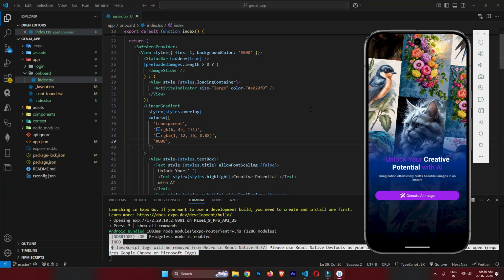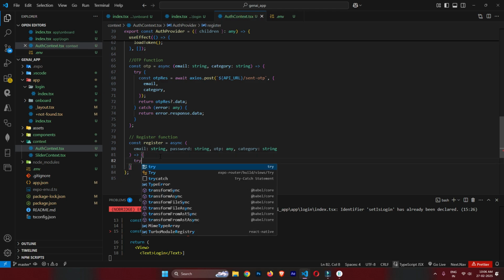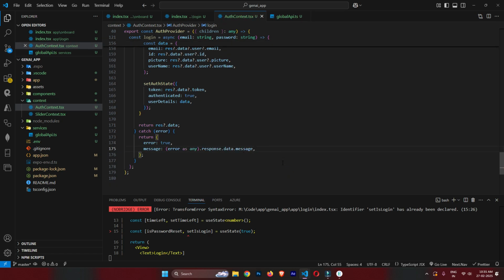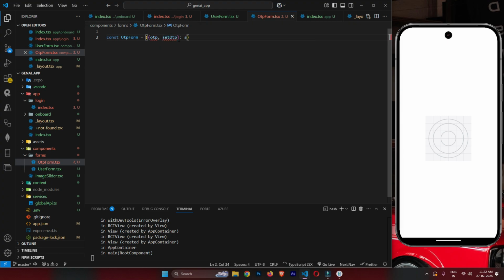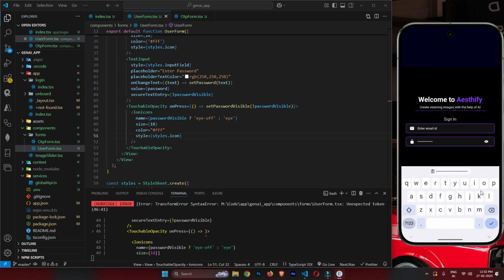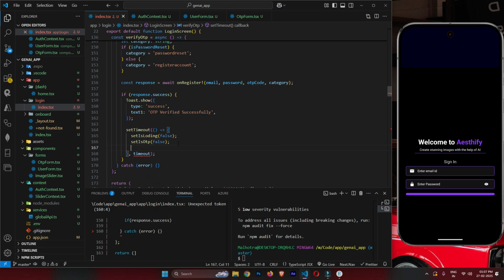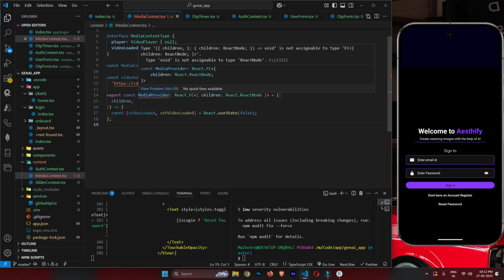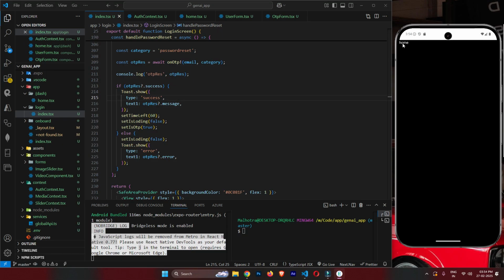AI Image Generator App – Login & Authentication System (Part 2) | React Native & Next.js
Welcome to Part 2 of our AI Image Generator App series! In this episode, we implement a Login Screen UI and a full Authentication System using React Native Expo, Next.js, MongoDB, and Prisma.

✅ Login, Registration & Password Reset with OTP
✅ Auth Context for Global State Management
✅ Secure Authentication with Next.js API & MongoDB
✅ Seamless UI for Login & Signup

🔹 Tech Stack: React Native, Expo, Next.js, MongoDB, Prisma, Context API
🔹 Coming Next: AI Image Generation & Storage System

Assets -